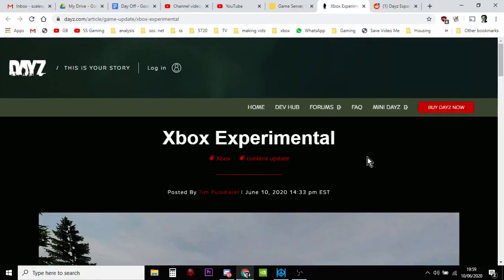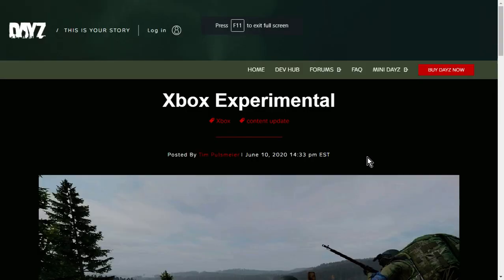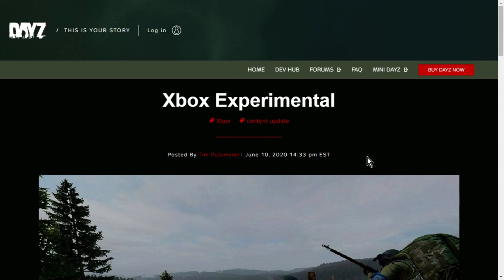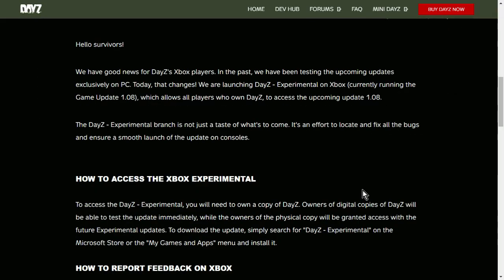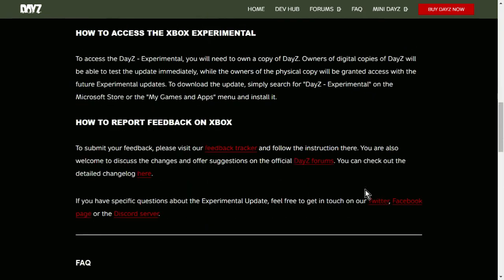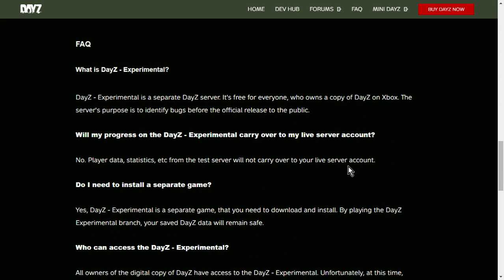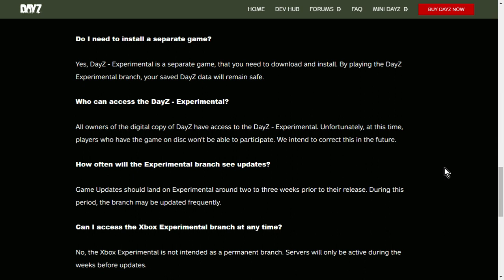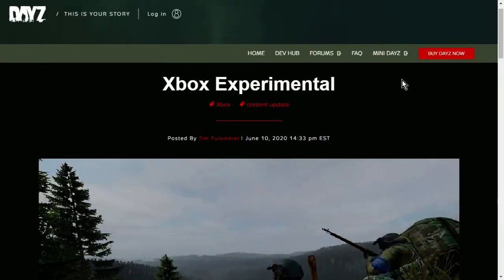DayZ Experimental Branch Test Server Comes To Xbox One Consoles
Great news for console owners of DayZ, because with the arrival of the Experimental Branch of the game, we're going to get access to upcoming updates in advance, just like PC players!
Thanks, Rob.